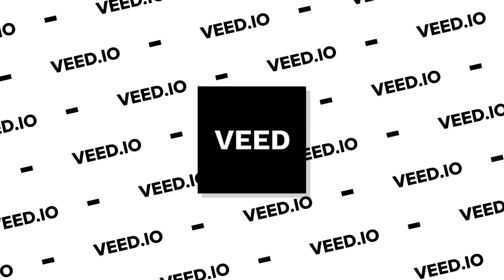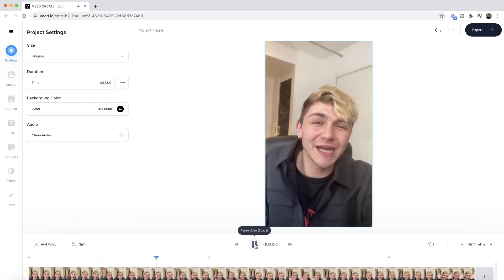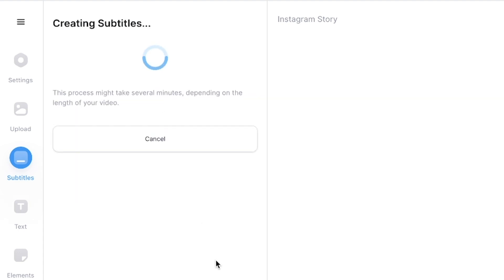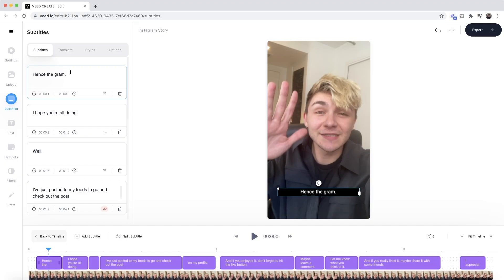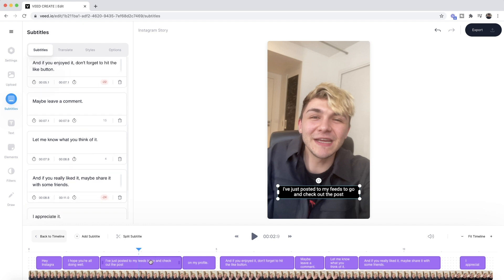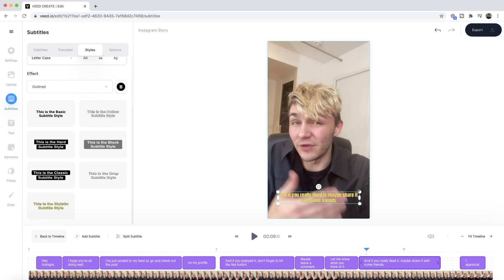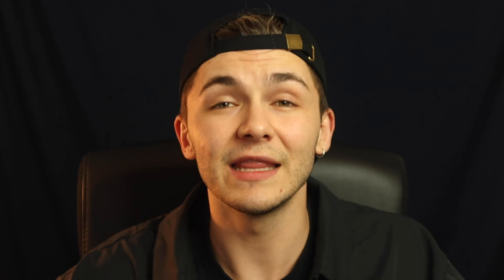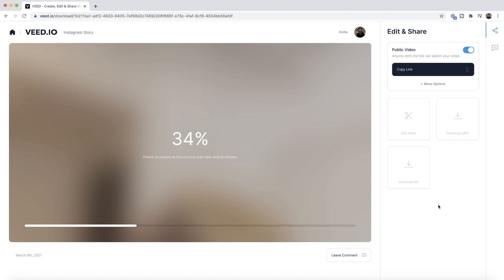Easily Add Subtitles to Any Video in Minutes (Step by Step)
Quickly and easily add subtitles to your video with VEED. In this video you’ll learn how you can automatically add subtitles to any video. Why does it matter? Studies show how subtitles encourage more engagement. It makes sense when you think about it. How many times have you skipped over an Instagram story or a social media video because there was no text at all on the video?

Social media video subtitles are a must not just for accessibility but also for a happier and healthier engagement rate. Here’s how to use veed.io’s subtitle generator for your next video.

00:00 - Intro (Why Add Subtitles)
00:30 - What is VEED
00:57 - How to Create and Setup a New Video Project
01:40 - How to Add Subtitles
04:33 - How to Customize your Subtitles
05:13 - How to Download Video with Subtitles

Alec & VEED.IO